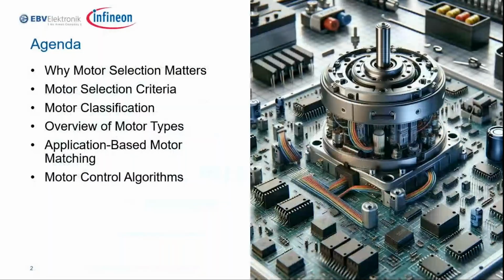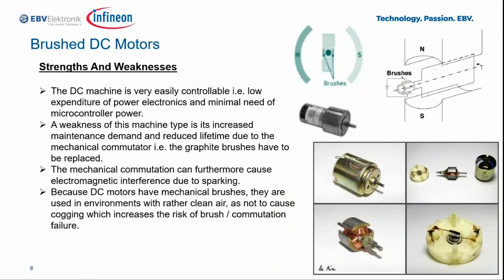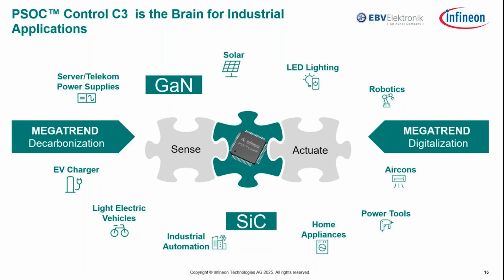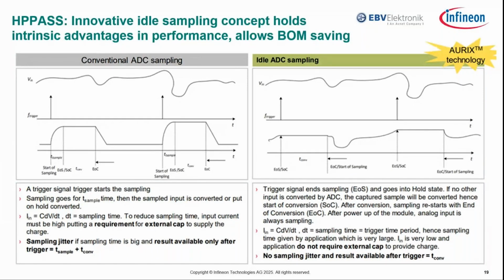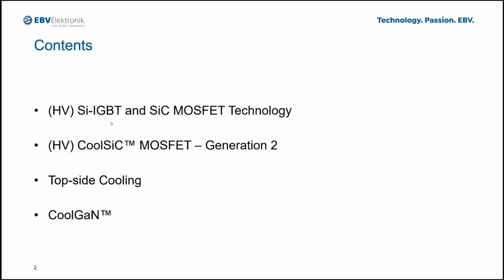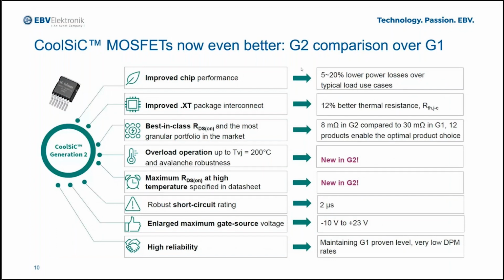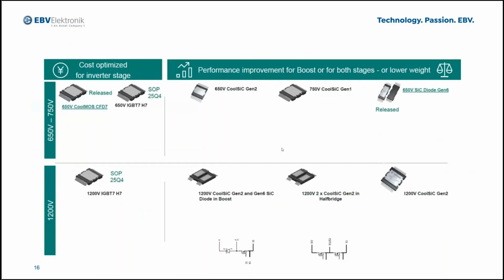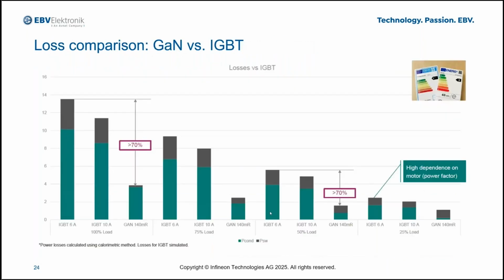Hitex Motor Control Knowledge Lab 2025 - Part 1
The Motor Control Knowledge Lab 2025 is your opportunity to learn about Infineon's PSOC Control microcontroller family designed for advanced motor control applications. In short 15-minute presentations followed by time for questions, experts from Infineon, EBV, MOTEON and Hitex will cover everything you need to know to improve motor control systems.

You'll learn how to choose the right BLDC motor, the best components, and the right tools for hardware and software development. Sessions will also focus on important topics such as safety and professional tools, including a special session on the Arm TrustZone.

00:00:00 Welcome and Introduction
00:00:20 "Selecting the right motor" (EBV)
00:16:30 "Why choosing the PSOC C3M for Multi-BLDC-motor control” (EBV)
00:32:30 "Power Design Trends in Motor Control" (EBV)